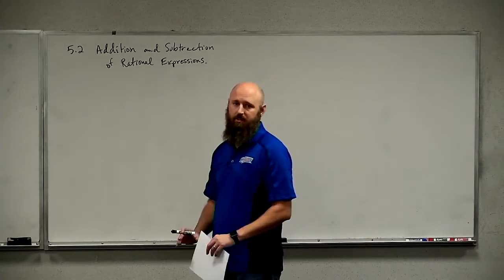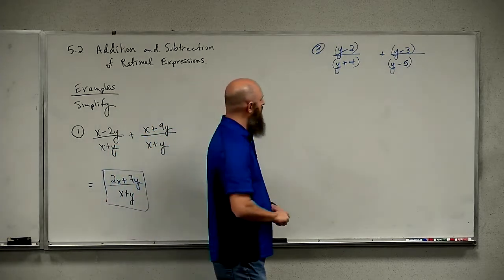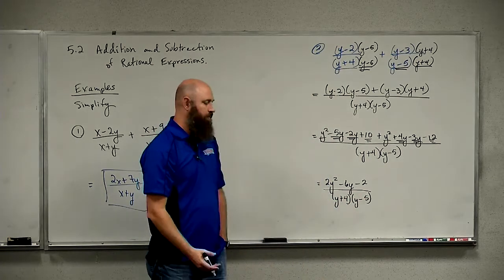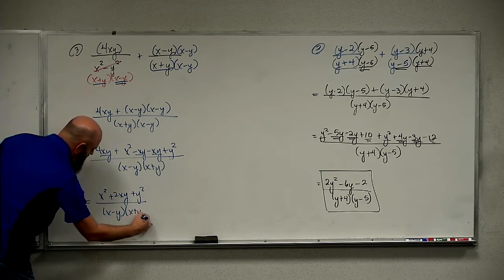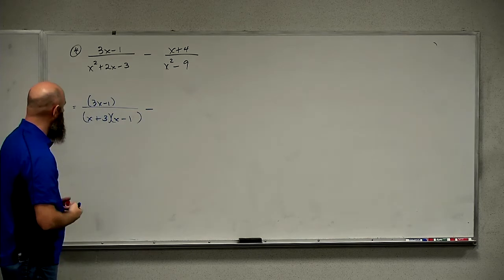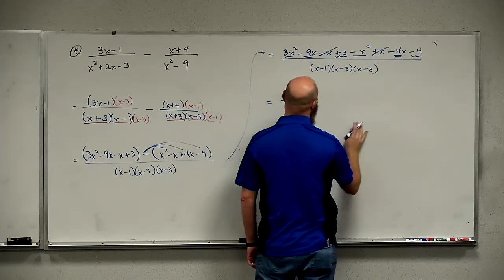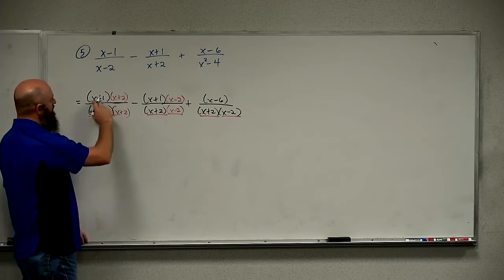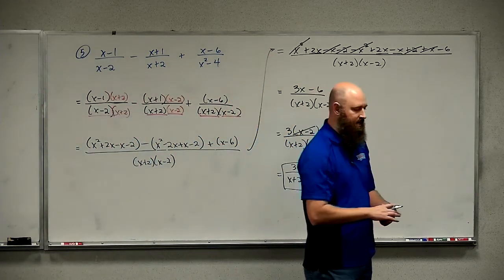College Algebra - 5.2 Addition and Subtraction of Rational Expressions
Section 5.2 Addition and Subtraction of Rational Expressions for College Algebra at Galveston College by Assistant Professor Clint Jones.